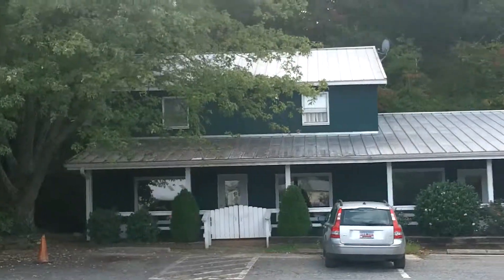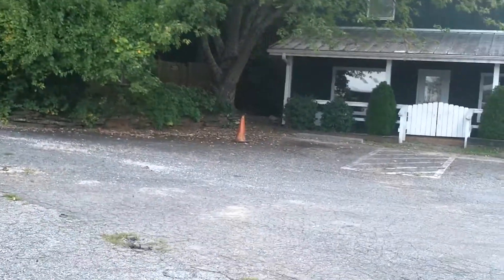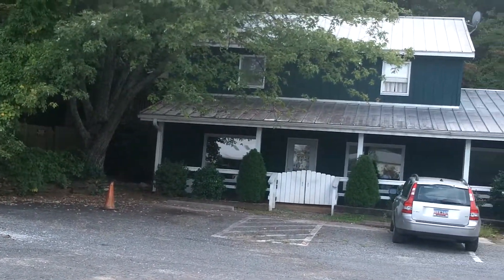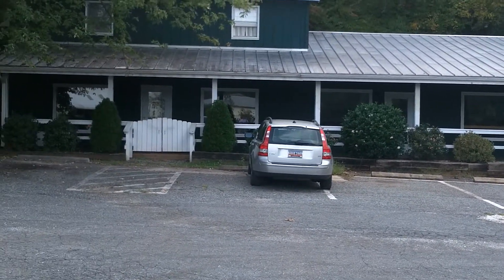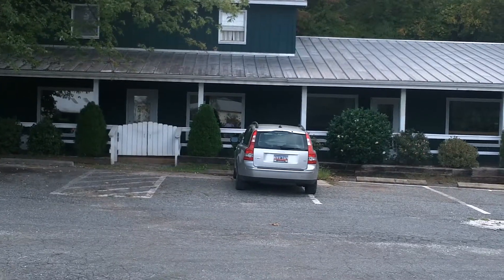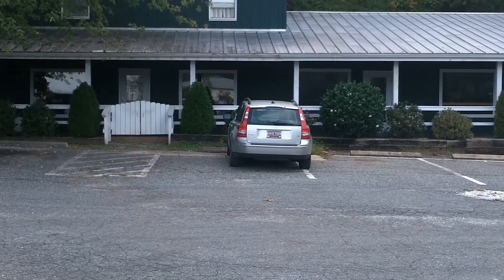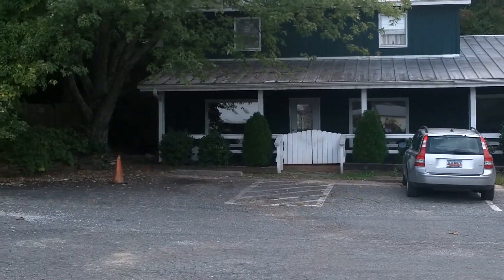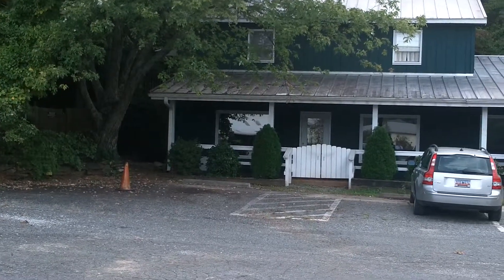Commercial Space for Lease in Landrum, SC (Tryon, NC) {Jeremy Wood, Realtor }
Commercial Space for Lease on Highway 176 inbetween Landrum, SC and Tryon, NC.  This parcel consists of 4 separate units, one of which is an apartment upstairs.  The 3 spaces on the bottom floor could be used for retail, anitques, deli, bar / restaurant, or office space. Or, the entire downstairs coule be converted into one large space. The upstairs is a 2, bedrrom 1 bath apartment.  The property sits on over an acre of land.